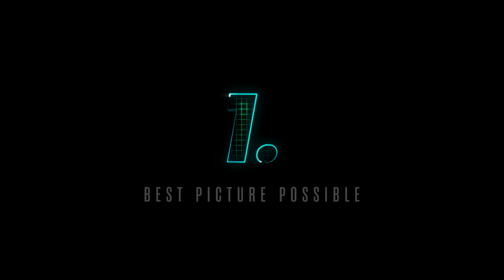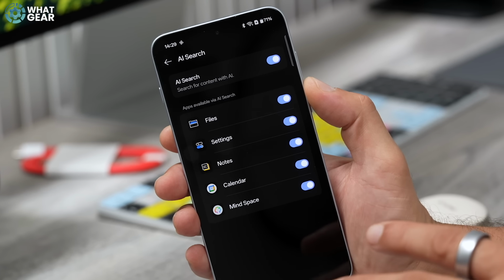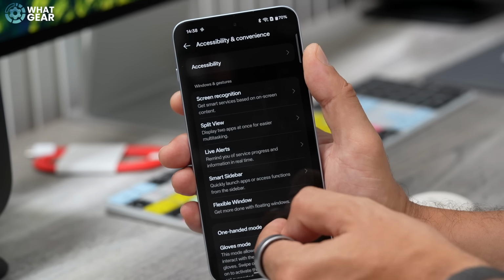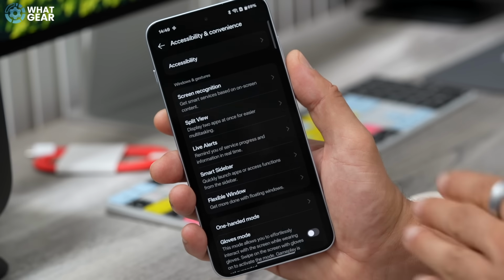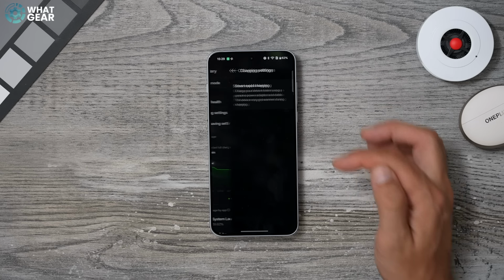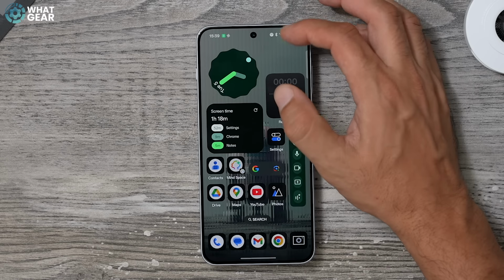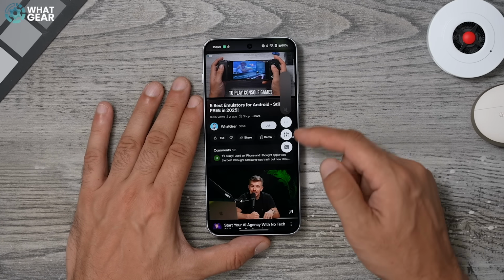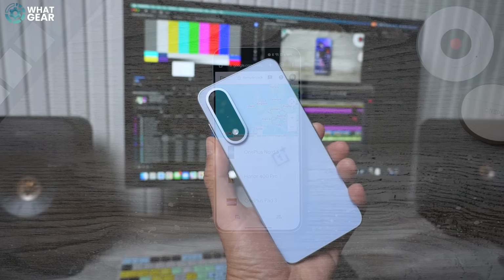OnePlus Nord 5 - 15 Tips, Tricks & Hidden Features ( Part 1 of 2 )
If you have a OnePlus Nord 5 or Nord CE5, here are ten of the first things you should probably do on day one. In this video, you'll learn how to unlock a bunch of valuable features. But that's not all, there are more than 15 tips, tricks, and hidden features waiting for you. So take a look.

00:00 - 15 MOST IMPORTANT SETTINGS
00:39 - BEST PICTURE POSSIBLE
01:53 - UPGRADE THE COLOURS
02:45 - HIDDEN Ai SEARCH TOO
04:19 - THE Ai SCRIBE
06:00 - SCREEN OFF TRICK
07:10 - SECRET IDENTITY
07:59 - MAXIMISE THE SPACE
08:41 - REACH THE TOP
09:30 - CLONE YOURSELF
11:15 - MORE POWER!
12:05 - MORE PRIVACY
12:33 - UPGRADE YOUR TELEPHONE
13:13 - CRIME FIGHTING FEATURE
14:19 - WINTER IS COMING
15:02 - INFRARED
16:00 - EVEN MORE SPEED
16:25 - JEDI TRICK
16:59 - TALK TO THE TABLE
17:14 - PRO VOLUME CONTROL
17:42 - SYSTEM COLOURS
18:39 - ADMIN USER
19:18 - SEND THEM A MESSAGE
20:33 - WATCH PART 2 HERE